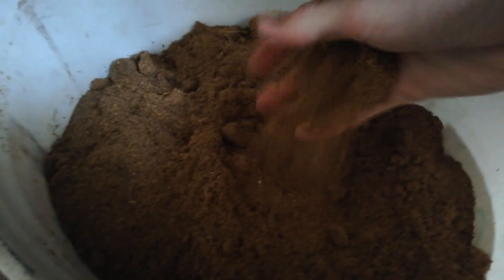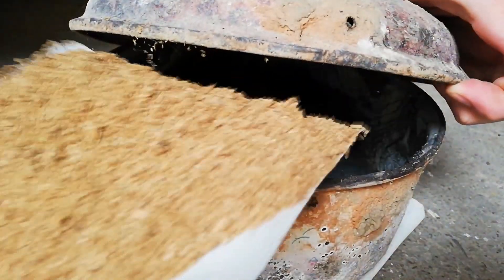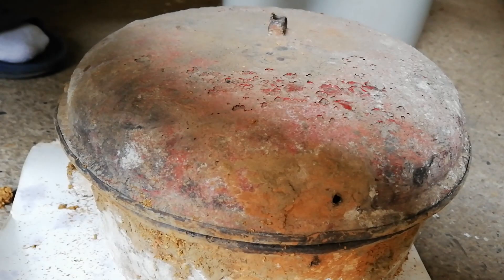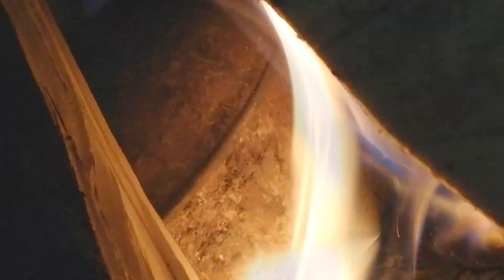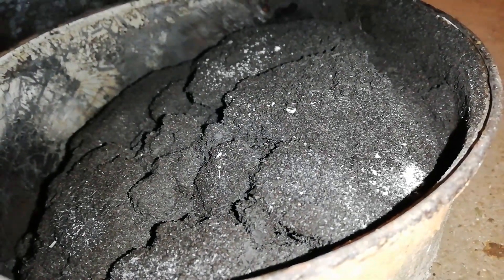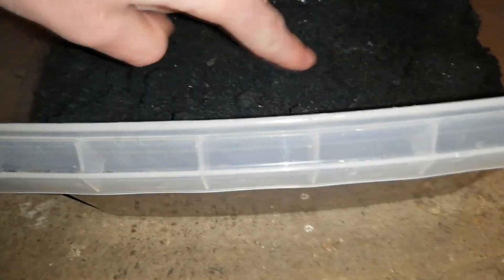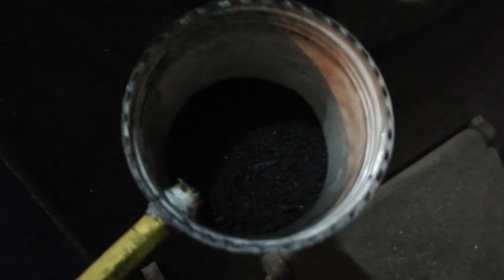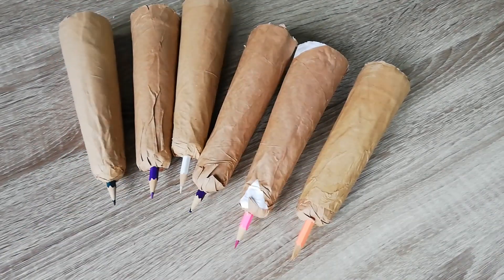Making Charcoal for 4" Shells & Volcanoes [Sawdust Charcoal]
In this video I'll be making mixed sawdust charcoal that will be used to make black powder and charcoal volcanoes. This mixed wood was mainly hardwood so it's not the best option for BP but I've had success with it in my previous makings so It will still work for me. The video about BP will be on the channel soon, but if you're watching this video after a few months it's on the channel already. Thanks for checking in :)